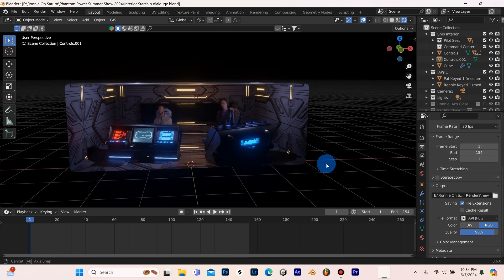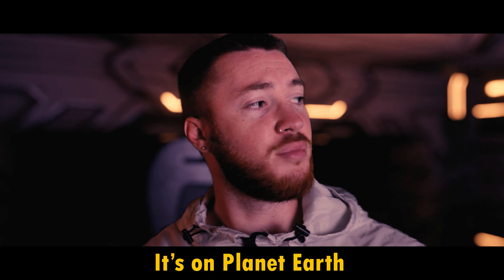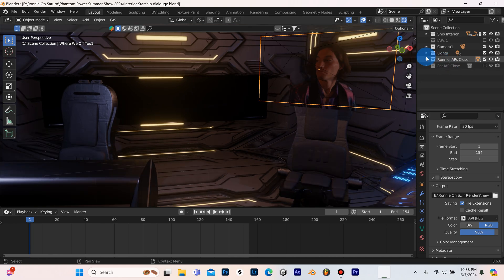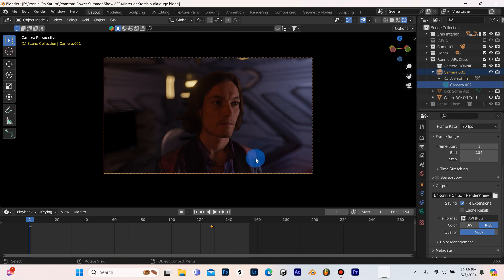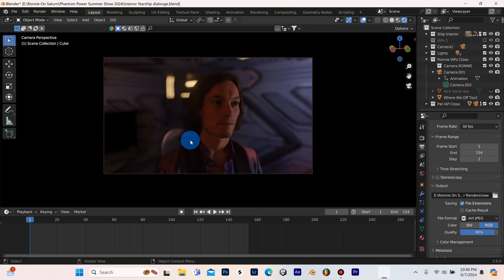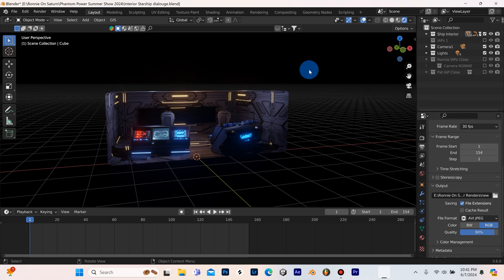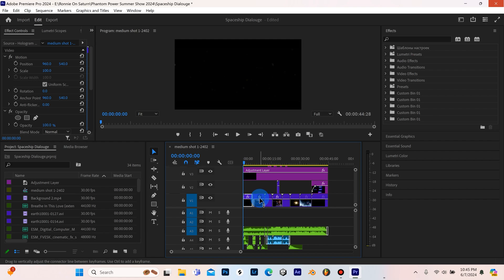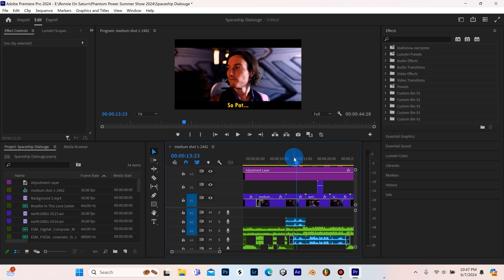Talking Green Screen Footage in Blender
How I made a scene with dialogue in Blender using green screen footage!